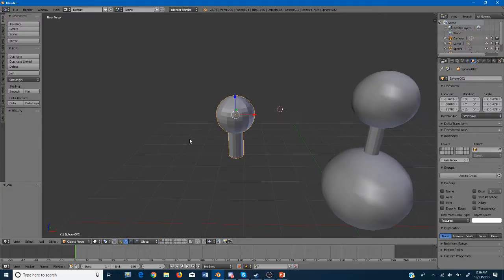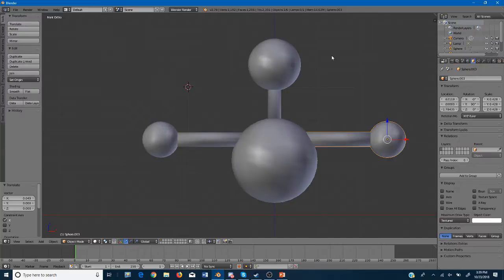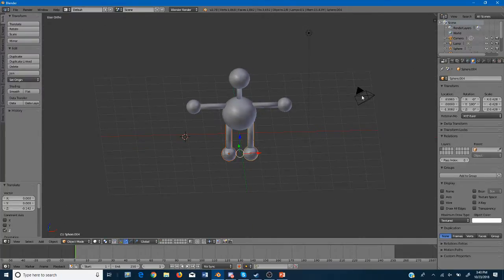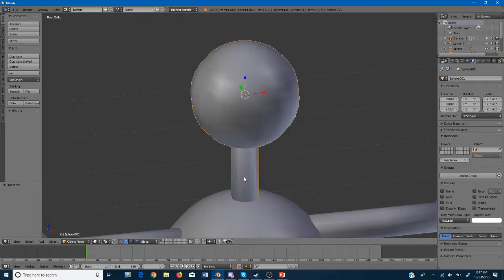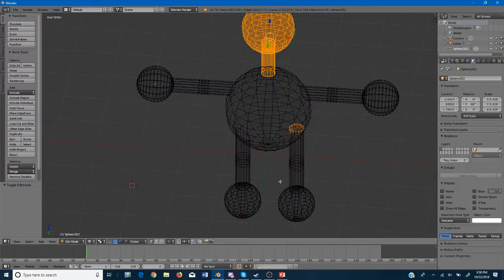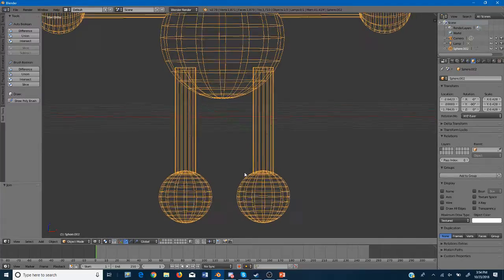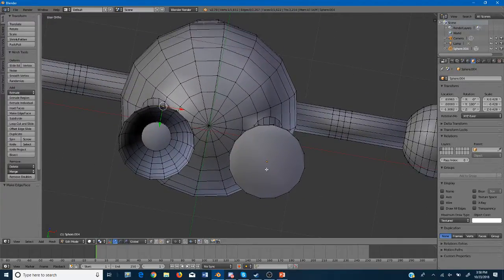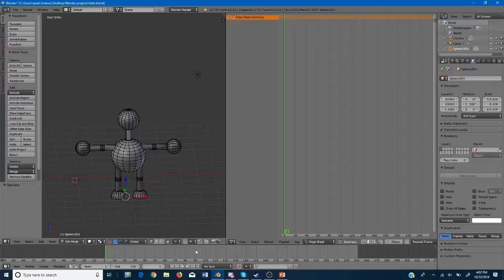Intro to 3D Modeling 2 - Modeling a Simple Character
NOTE: Sorry, we had some trouble making the stream work. Video starts at 17:05

Presented by Jasiel Jiminez
Teaches you the basics of 3D modeling in Blender.